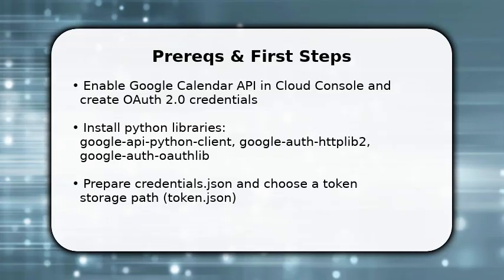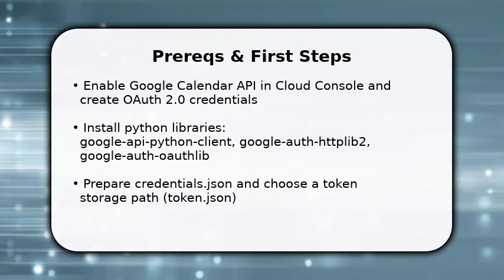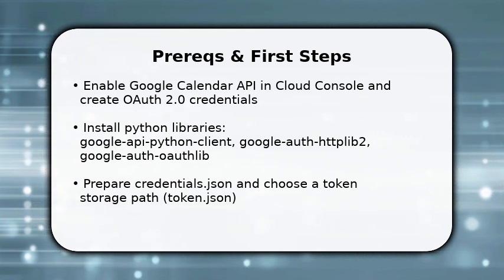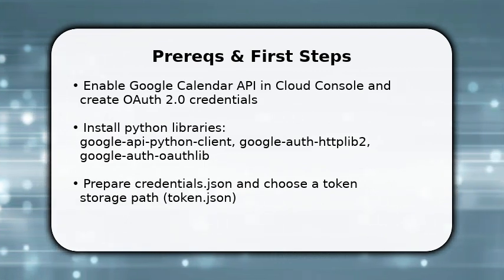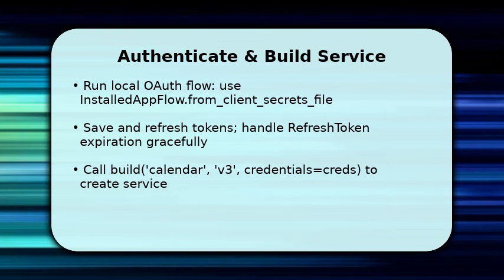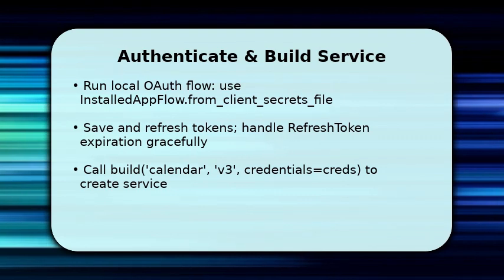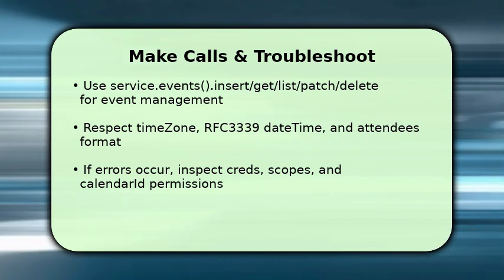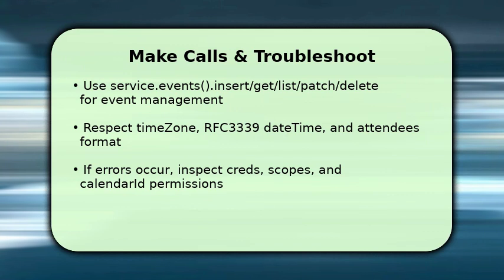How to Use Google Calendar Api in Python (easy Method)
Learn the straightforward steps to integrate Google Calendar API into your Python projects. This video guide covers setting up OAuth credentials, making requests for calendar events, and displaying them in a user-friendly format.

Google Calendar API, Python integration, OAuth authentication, calendar event retrieval, API usage tutorial